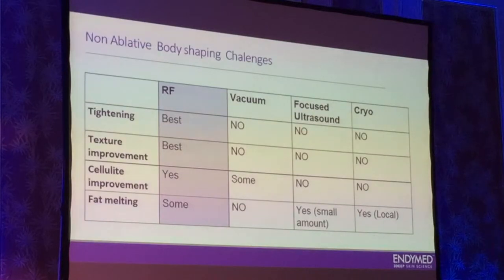Endymed Body Contouring Dasil 2015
New body contouring treatments  are discussed with emphasis  of  differences between different available energy based technologies including Endymed’s 3DEEP multisource  RF, Ultrasound, Vacuum and Cryolipolysis. The Dermatologic & Aesthetic Surgery International League,  Annual conference lecture , Ho Chi Minh City, Vietnam.